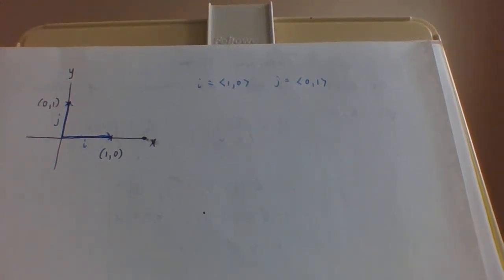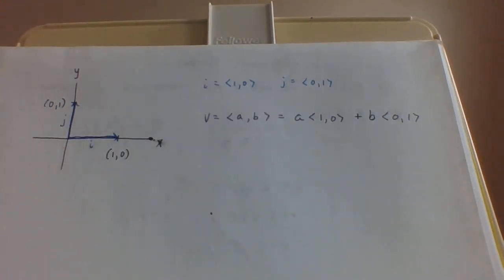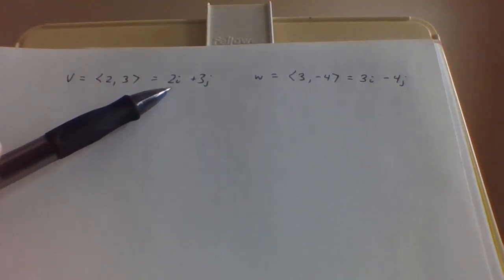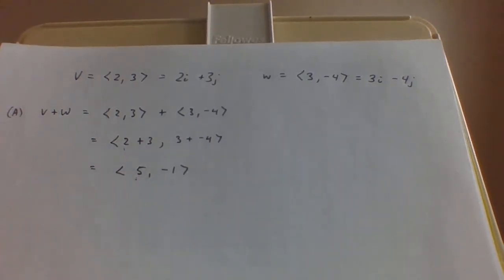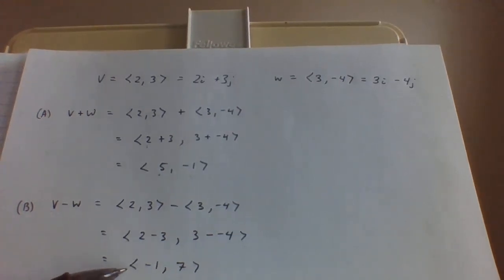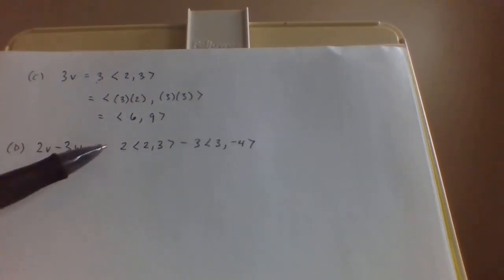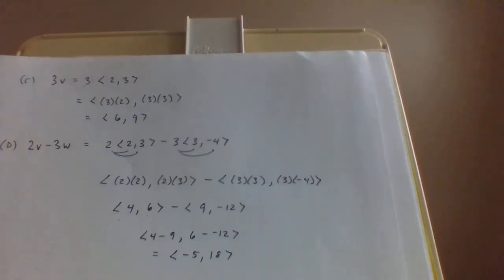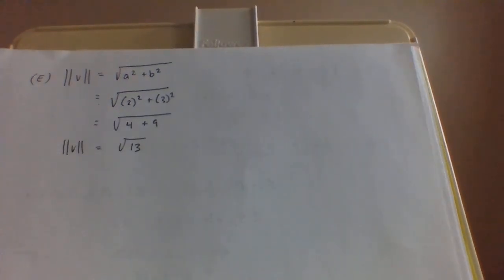10.4 Vectors Video 4